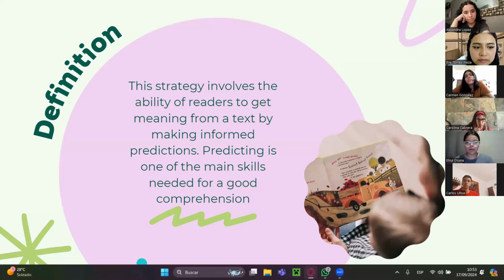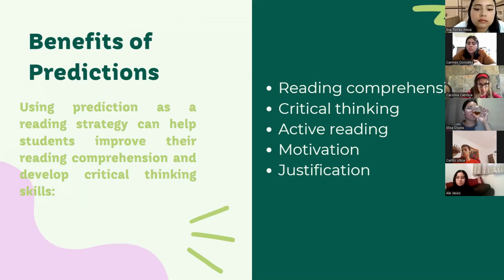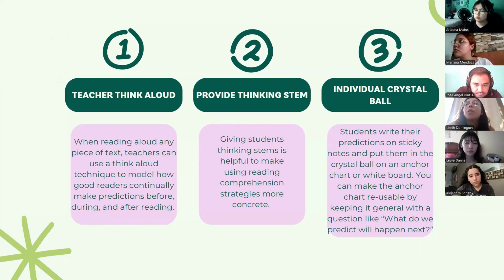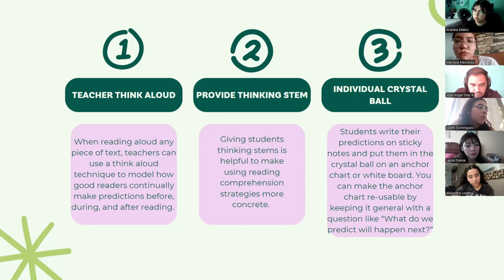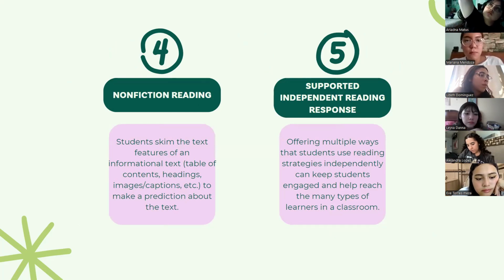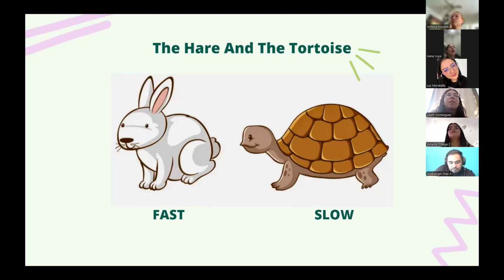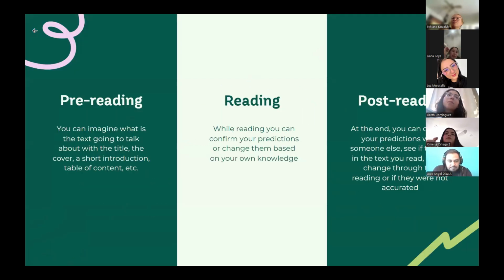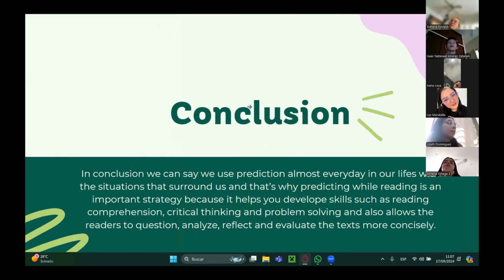Prediction Reading strategies